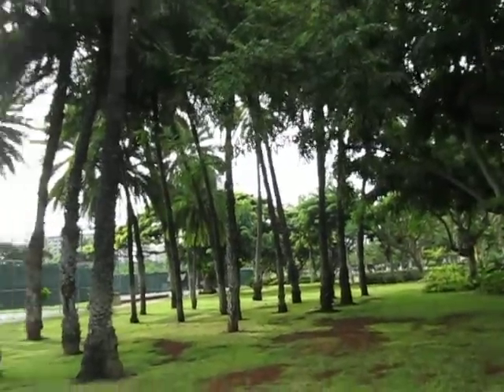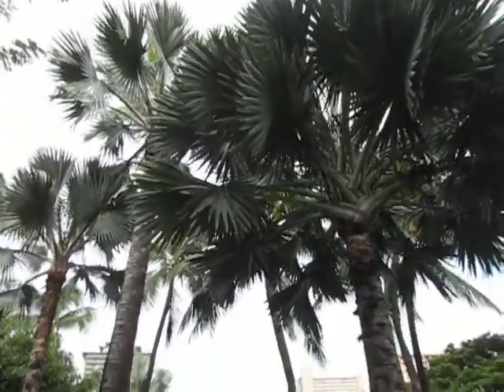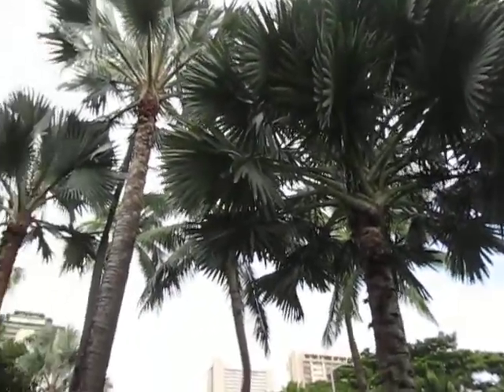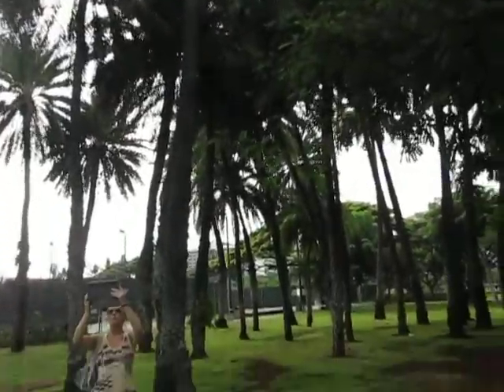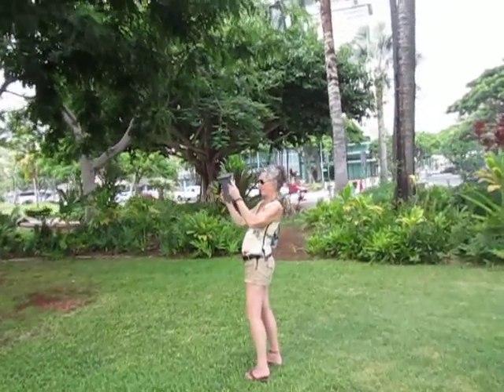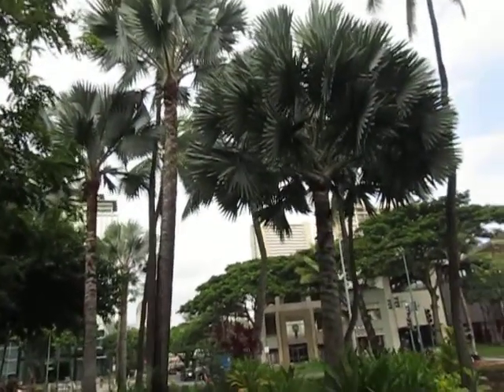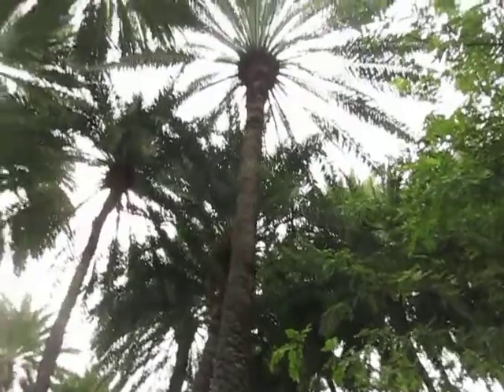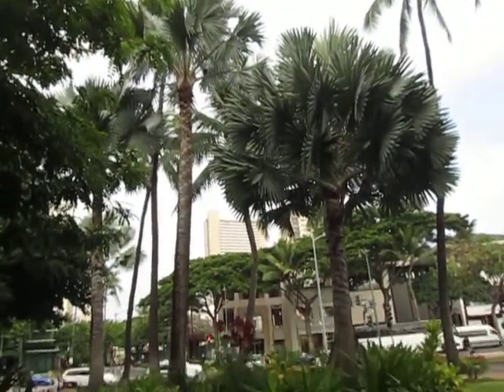Bismarkia Palms in Waikiki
Bismarkia nobilis Palms